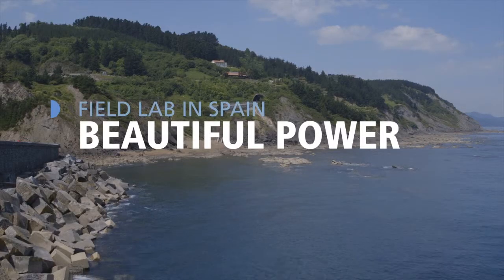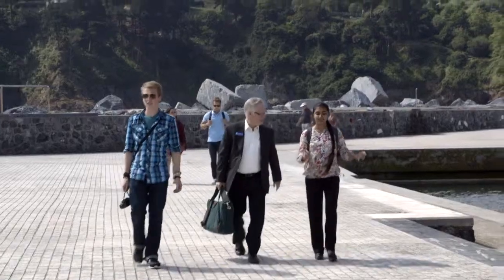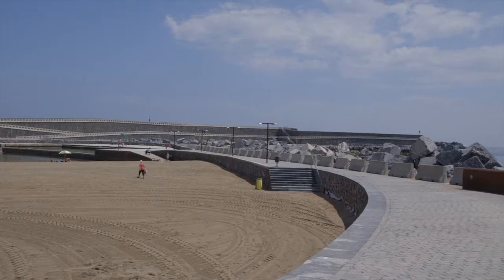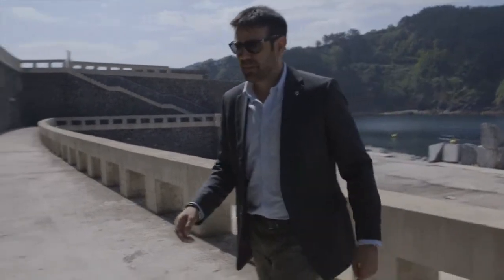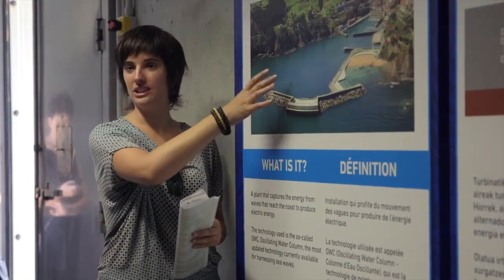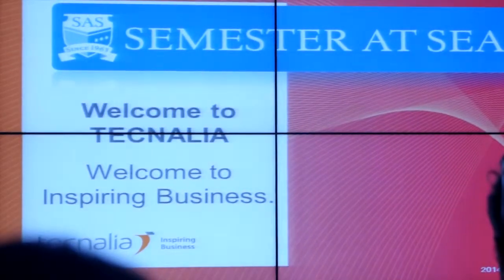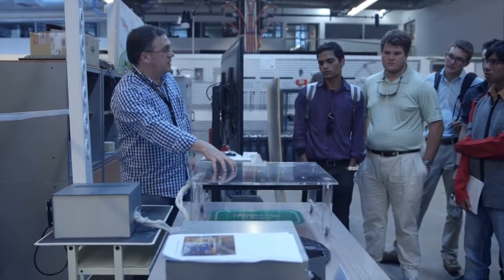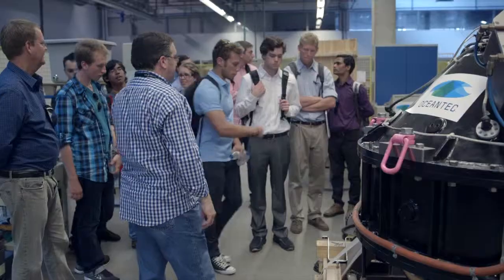"Energy for the World” class visits TECNALIA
Our colleague Eduardo Garcia was responsible to show TECNALIA facilities.

Michael Maniates’ “Energy for the World” class visited a wave-powered electric plant and a technology research lab while the MV Explorer was docked in Spain.

Spain is among Europe’s leaders in research and deployment of renewable energy systems for electricity generation. The visit to the Mutriku Wave Energy Plant run by the Basque Country Energy Agency proved to be surprisingly beautiful. The plant, incorporated into a breakwater, generates electricity from ocean waves. At Tecnalia in Bilbao the class explored technologies Europe is implementing to create smart electrical grids, and power vehicles through alternative means.

This video is narrated by two engineering students: Davita Heavener from Prairie View A&M University, and Eric MacBlane from the University of Virginia.